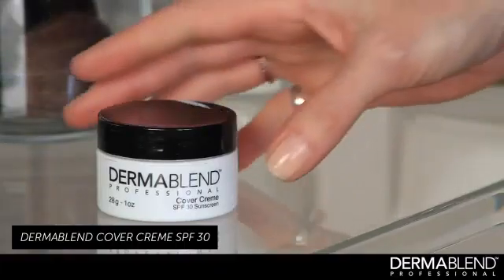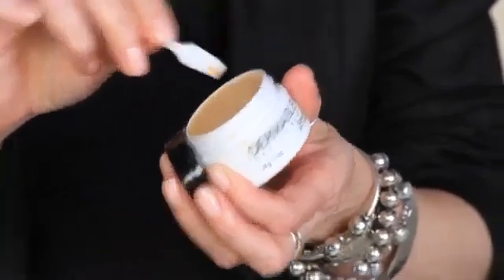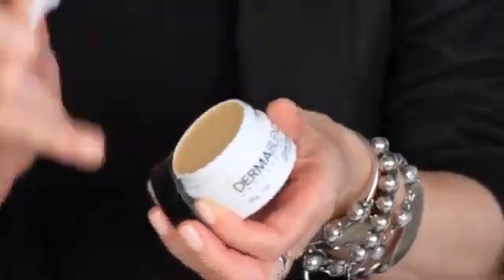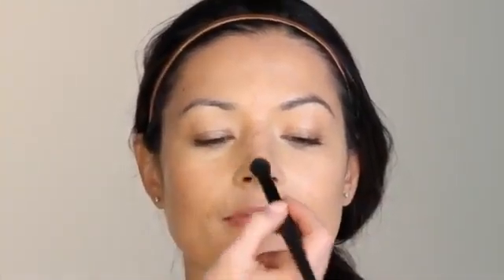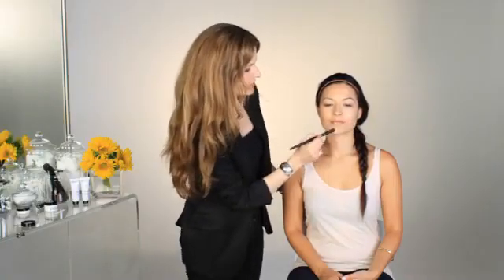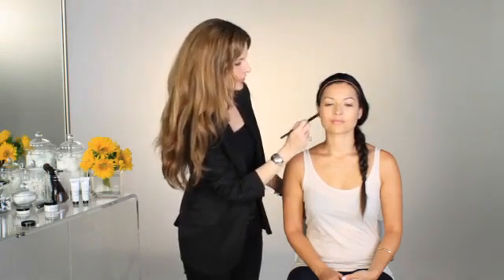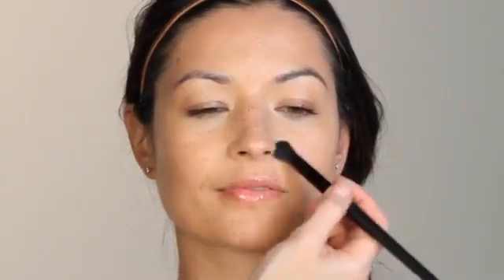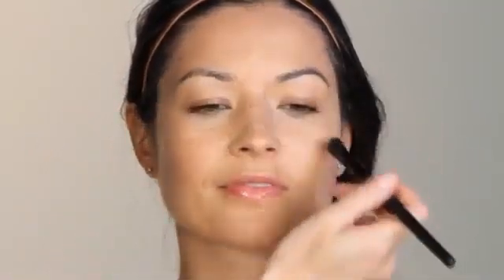How to Cover Up Skin Discolorations 360p